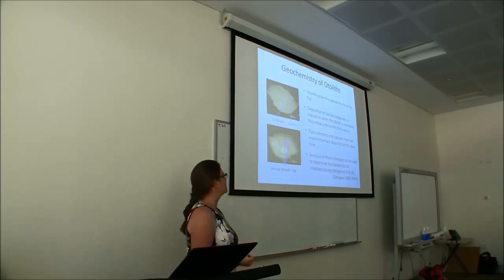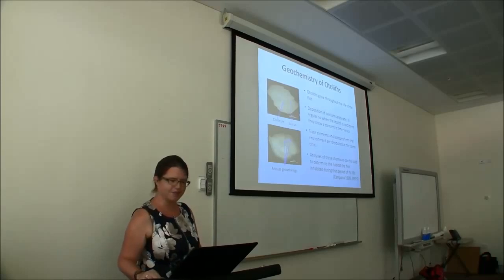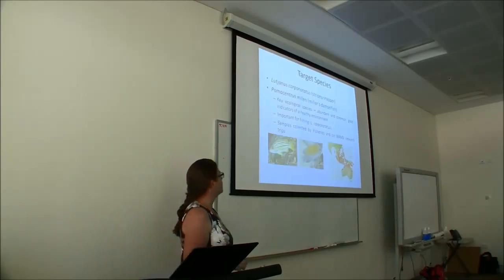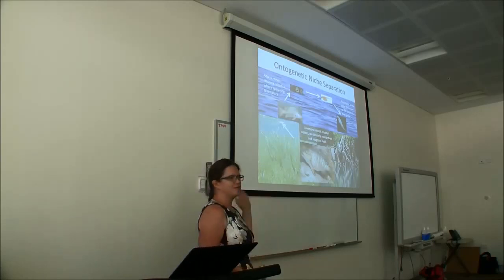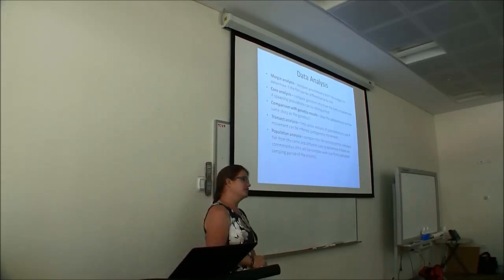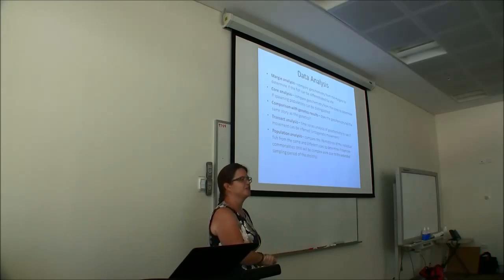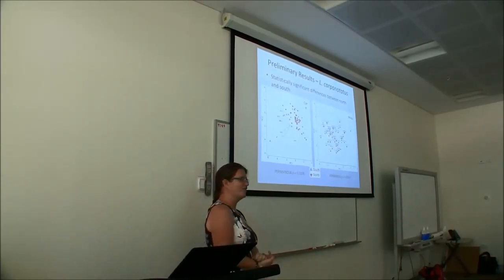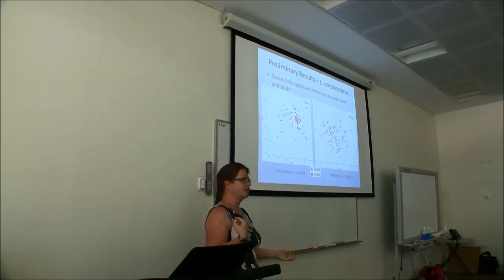1.1.3 Otolith microchemistry to better understand Stripey snapper in the Kimberley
Sarah Hearne from Curtin University talks about her PhD research using a new research tool – otolith microchemistry to better understand the broadscale patterns of population connectivity and habitat use in the Stripey snapper.
As part of the WAMSI Kimberley Marine Research Program, supported by the Kimberley Science and Conservation Strategy, scientists from AIMS, CSIRO, DPaW, DoF, WA Museum and Curtin University in collaboration with the Bardi-Jawi Marine Rangers have been investigating some of the critical ecological processes in the Kimberley that support and maintain the unique biodiversity and ecosystems of the Kimberley coastal waters.
The Kimberley coastal waters can be a challenging place to work and scientists have needed to develop or adapt skills and techniques to better understand the ecology of the region.